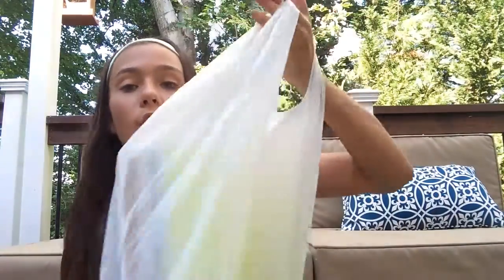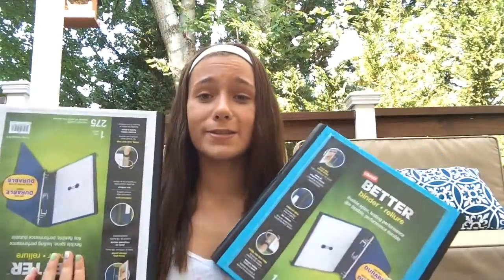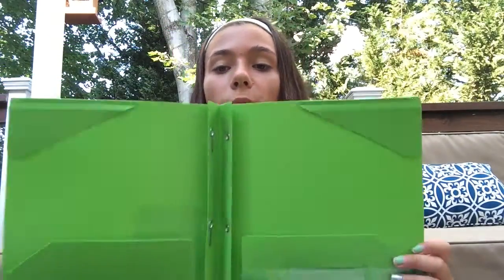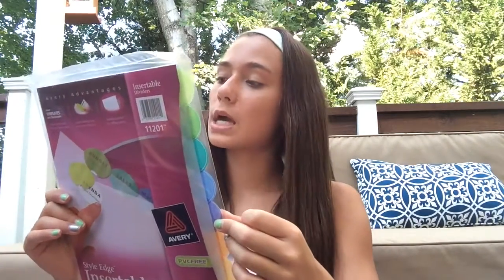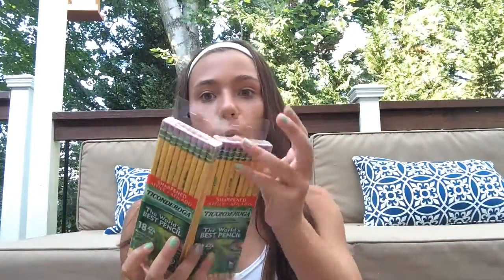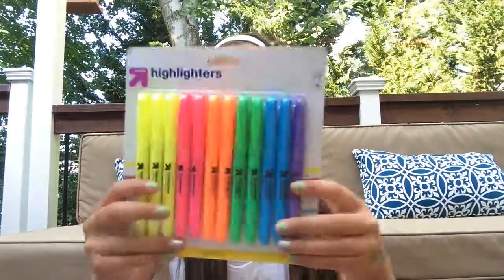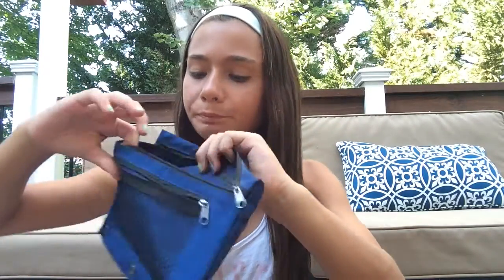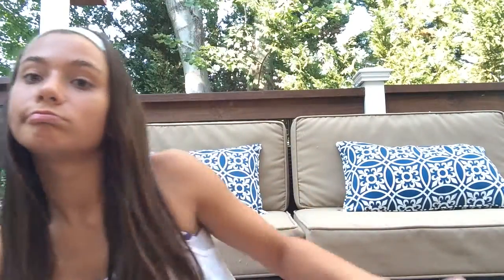BACK TO SCHOOL SUPPLIES HAUL!!!!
Hope you enjoyed that video and if you did thumbs this video up! I will be doing more back to school videos very soon and so if you have any request then let me know in the comments below and I will do them!! Love you all xoxo,  Brooke